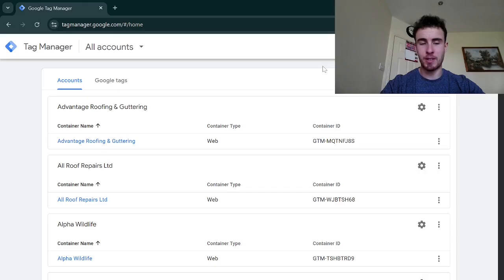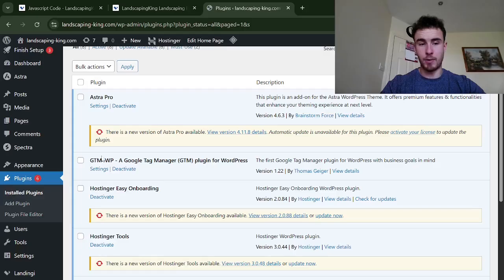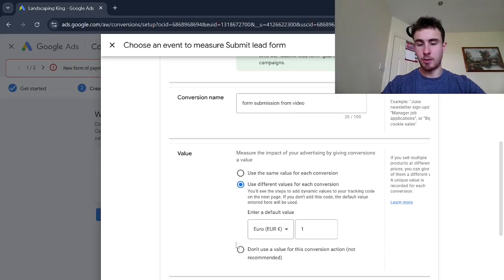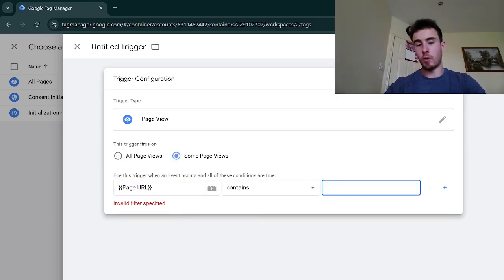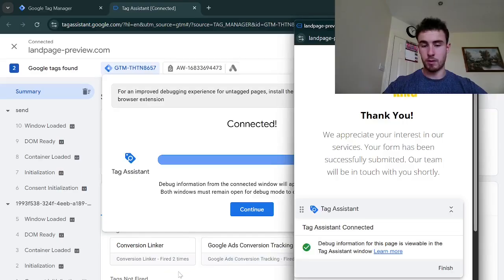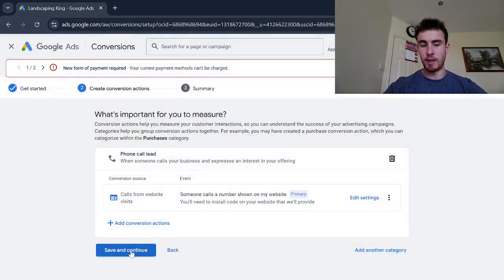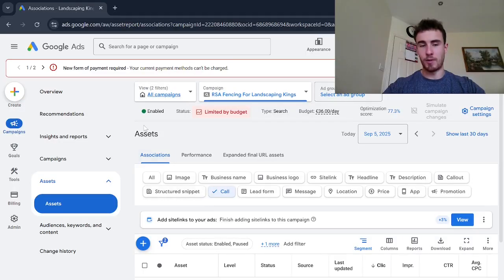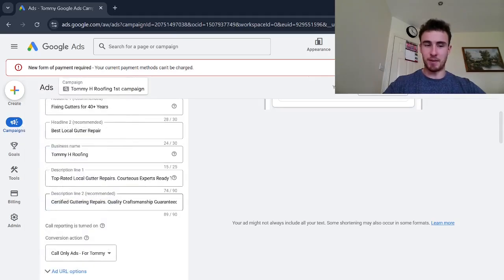Wrong Conversion Tracking Kills Google Ads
00:00 Intro
00:30 Make A GTM Account
01:25 Installing GTM On Landing Page
02:24 Installing GTM On Website
03:24 Checklist
03:51 Form Submission Tracking
10:04 Phone Call Tracking
13:49 Tracking Calls From Ad/Asset